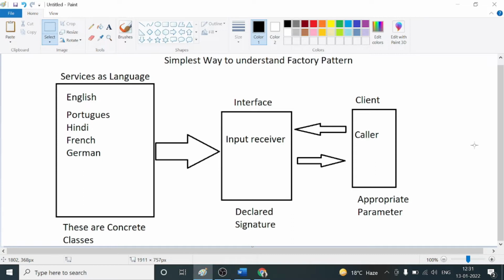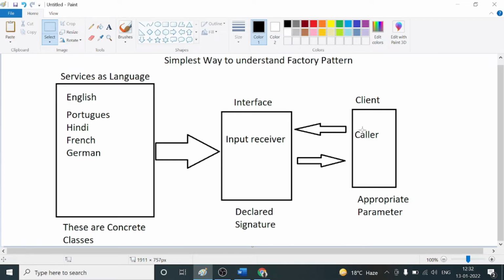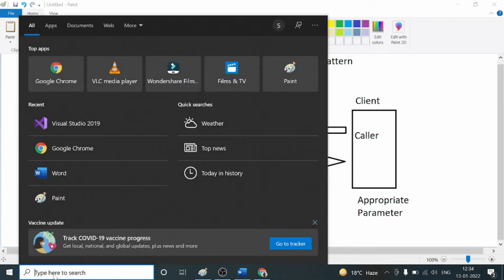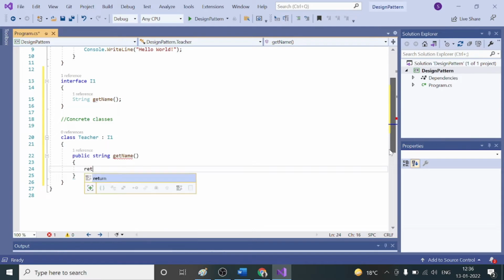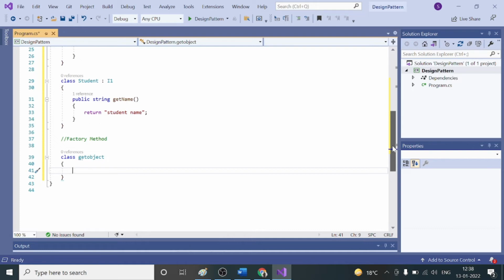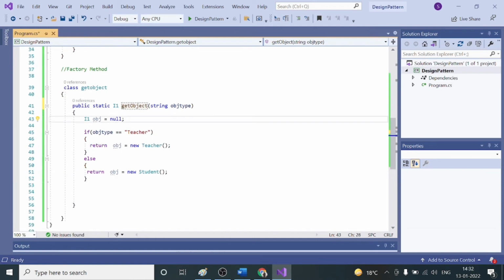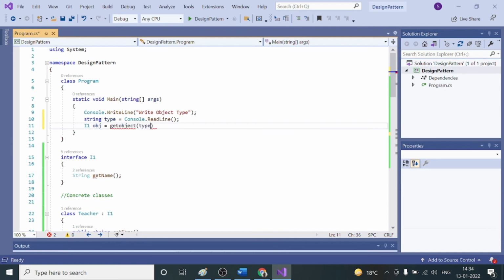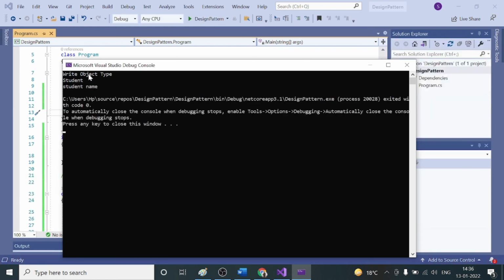Factory Design Pattern | Factory Design pattern explanation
Factory Design pattern from Creational design pattern | Simplest way to understand Factory Pattern
More Video Will Come on Design Pattern once viewers start liking this Video
I can make videos on any topic on demand and I will try to clarify in simplest way and words.

Design patterns are made on known problems so all pattern mostly concentrate in reusability, Loose coupled, flexibility mostly
I will love if you people ask me anything in comments.